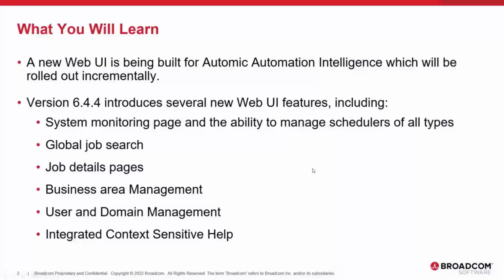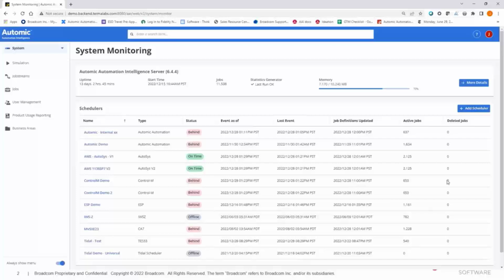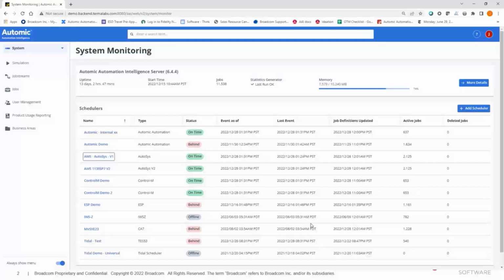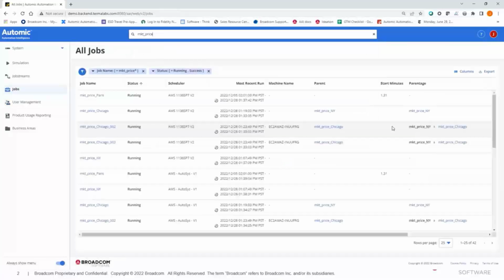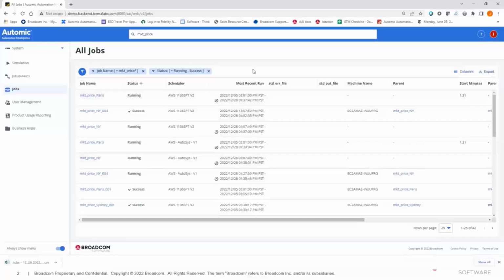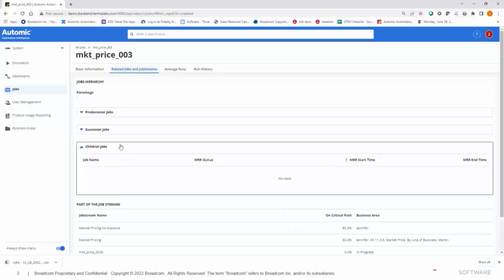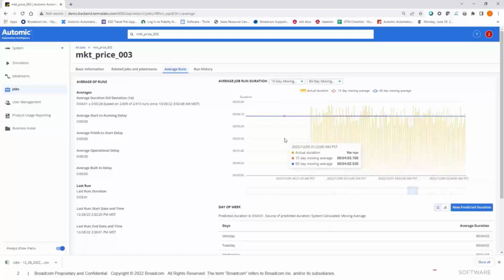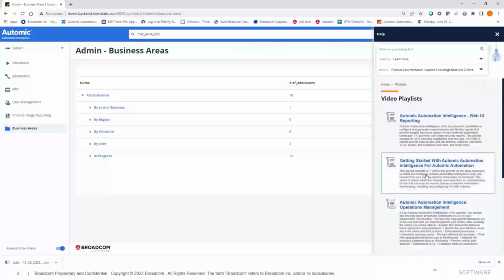Automation Analytics & Intelligence version 6 4 4 demonstration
Watch as Jennifer Chisik demonstrates the new Automation Analytics & Intelligence 6.4.4 web UI features. In this video, you'll discover the new system monitoring page, an enhanced global search facility, and significant improvements to job details, business areas, and user/domain administration. This version also introduces an updated integrated context-sensitive help facility. This comprehensive demonstration will show you how to leverage these tools for enhanced operational insights and efficiency.